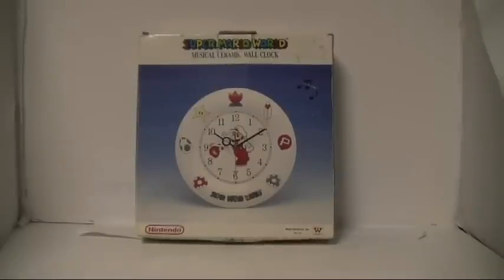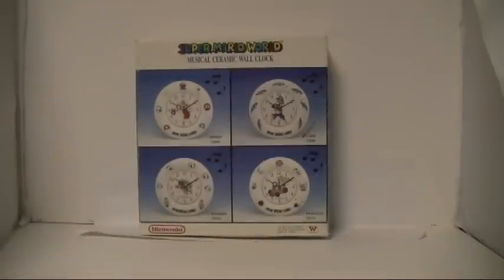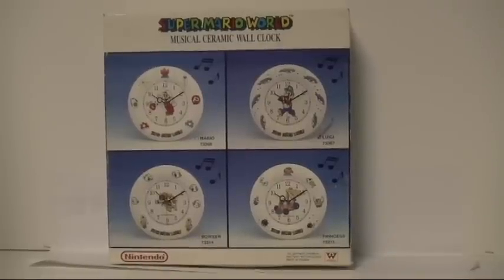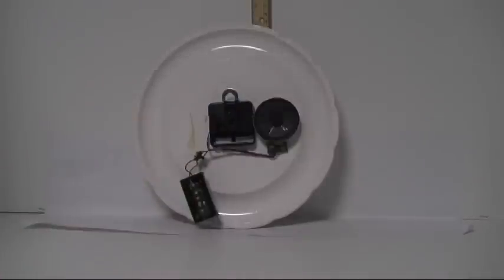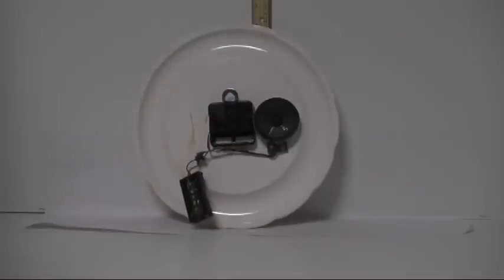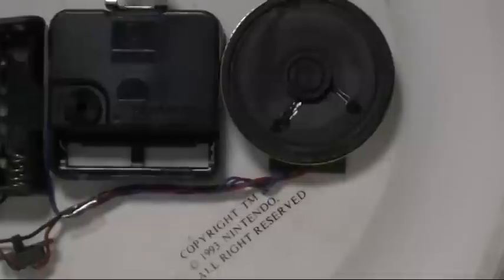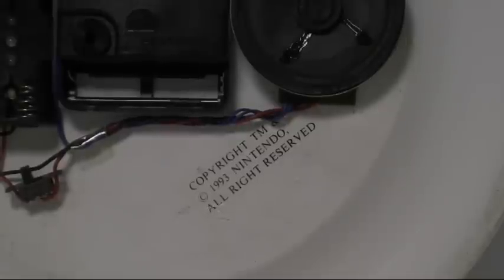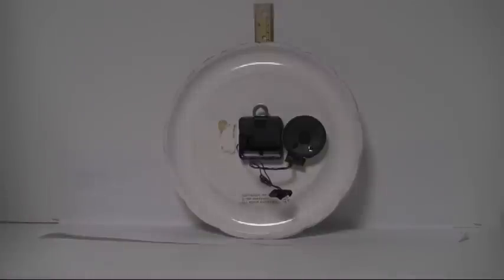Super Mario World Musical Ceramic Wall Clocks Set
Wow. Yet another set in the series of ceramics from the Welcome Industrial Corporation, Dist. in New York? Yes, and this time they are Wall Clocks with Fire Mario, Luigi, Bowser, and Peach on them, amongst other characters from Super Mario World. I have all but Fire Mario. Enjoy!